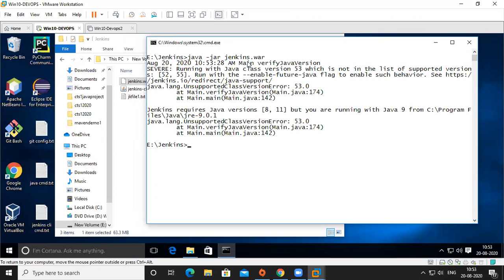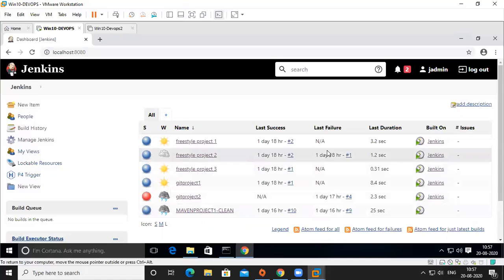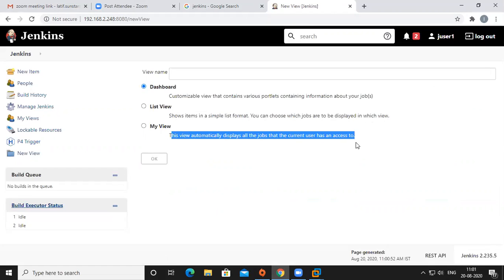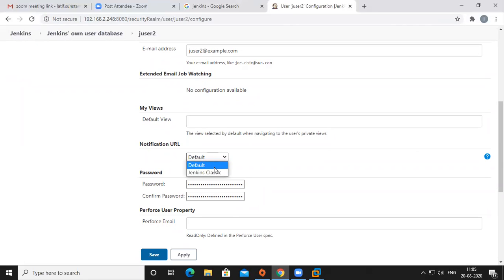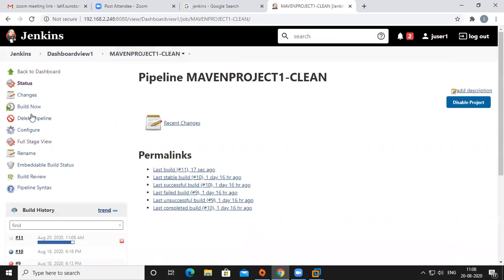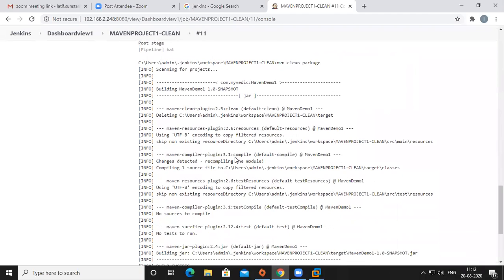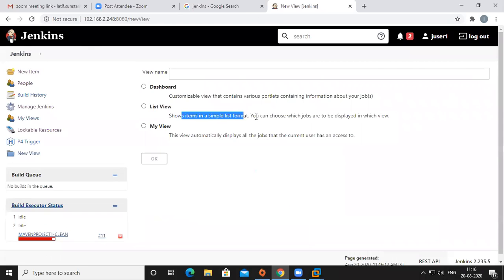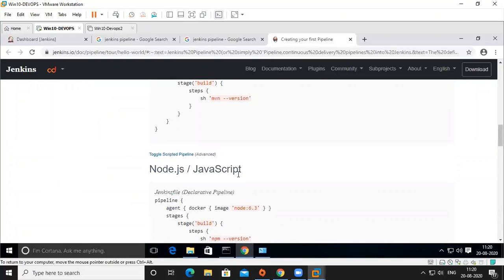2020 08 20 10 52 53 DEVOPS PART3 JENKINS PART4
JENKINS USER MANAGEMENT , VIEW, PIPELINE